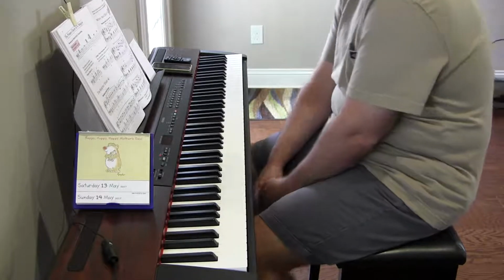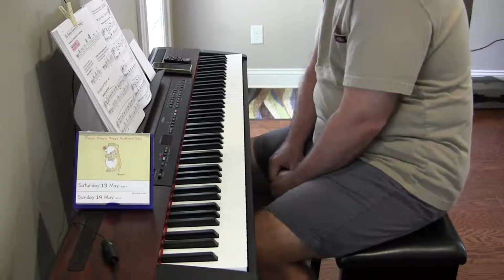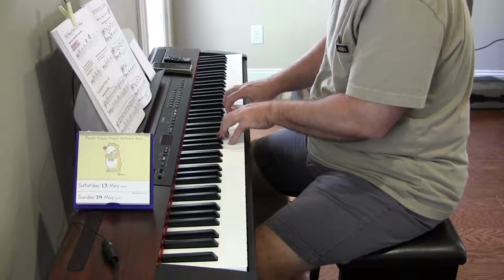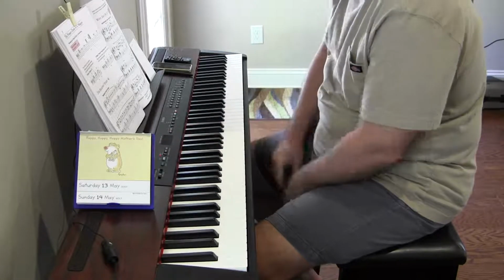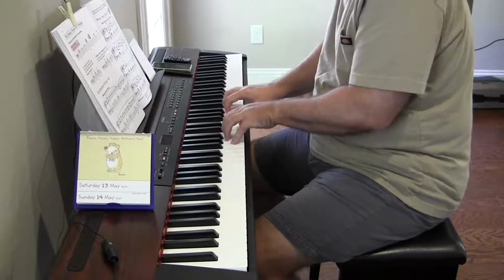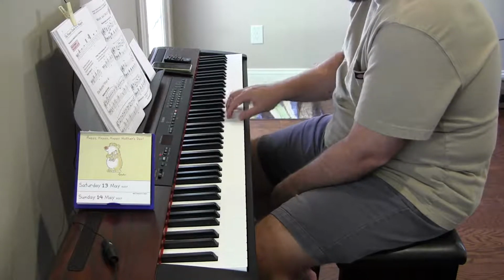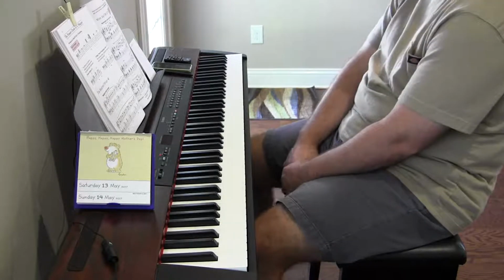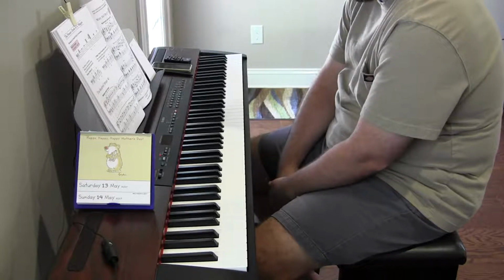Brian Learning Piano Badly - Day 133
Lesson book: Alfred's Basic Adult Piano Course Level 1

00:00 - The Primary Chords in G Major
01:45 - - The Marines' Hymn
13:55 - Syncopated Notes
14:25 - - Why Am I Blue?